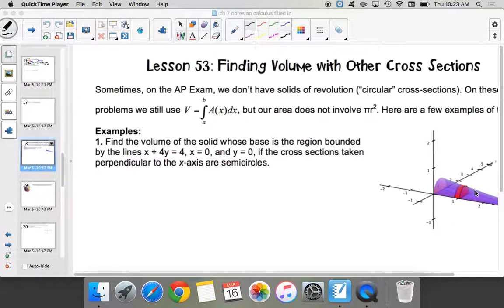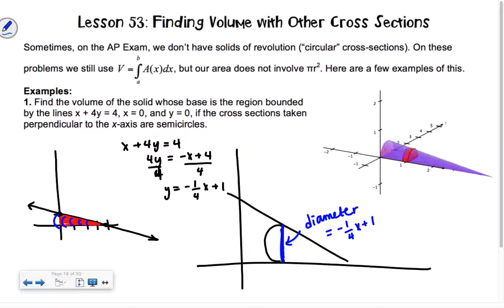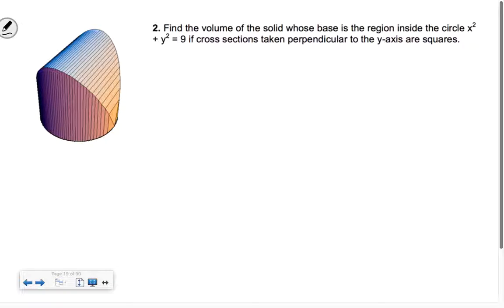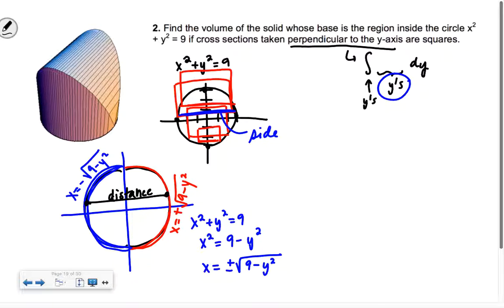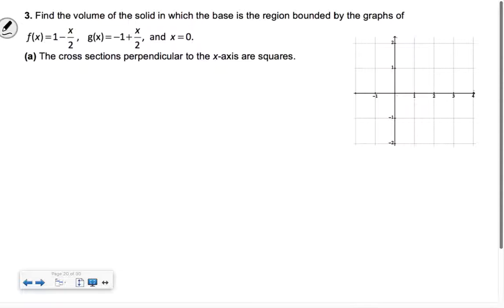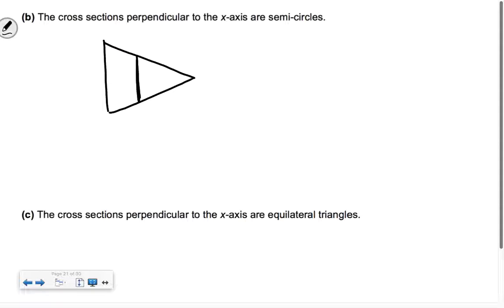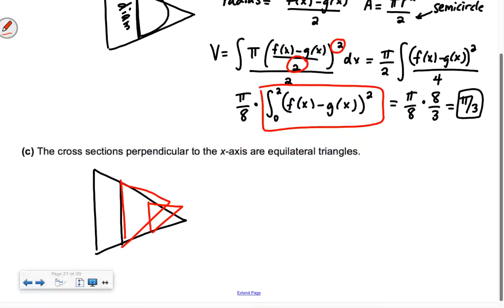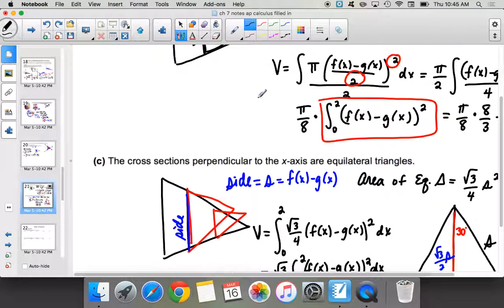Lesson 53 AP Calculus: Finding Volume with Other Cross Sections